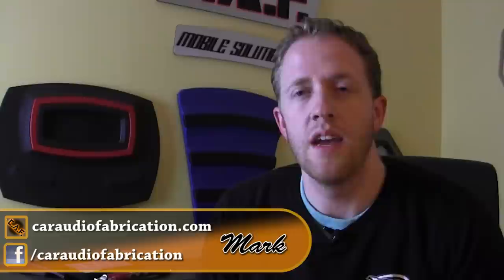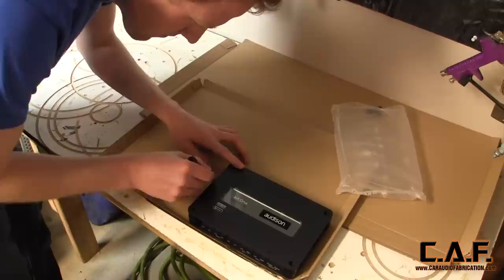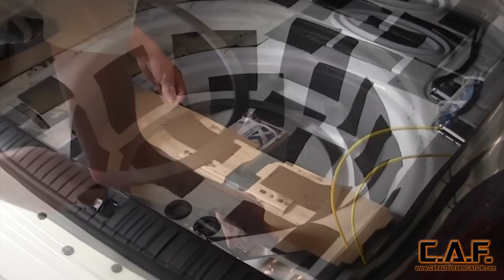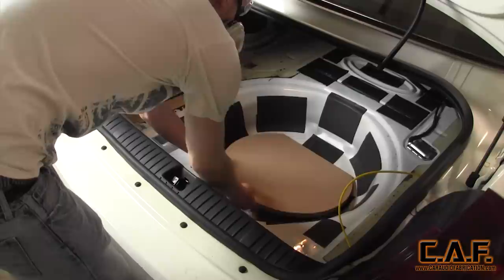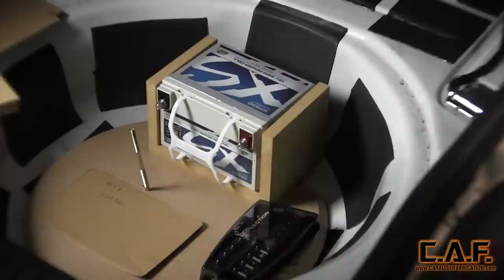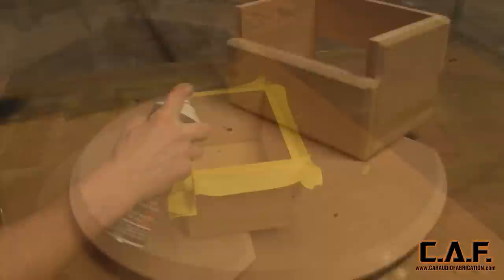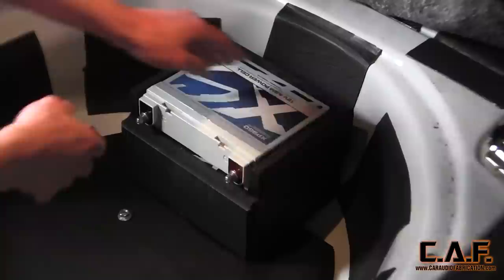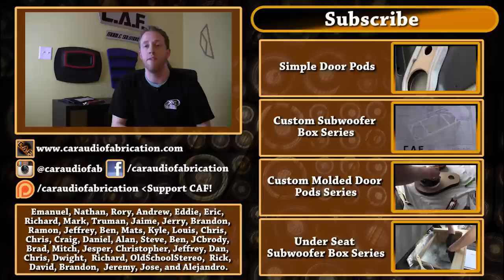Car Audio Battery Rack - VBL #3 - ProjectRebuild - CarAudioFabrication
In this video we add a custom built rack for our XS Power XP950 battery along with determining our layout for our CT Sounds amplifiers and Audison Bit One.